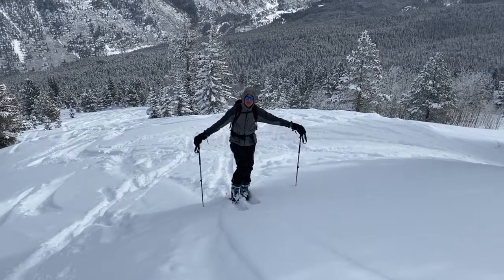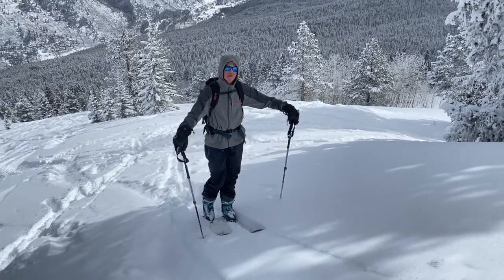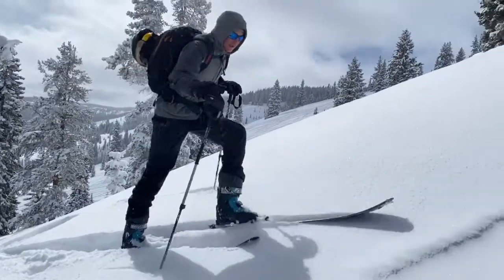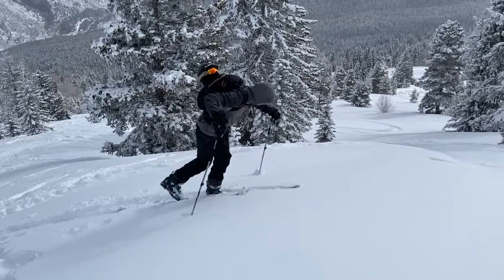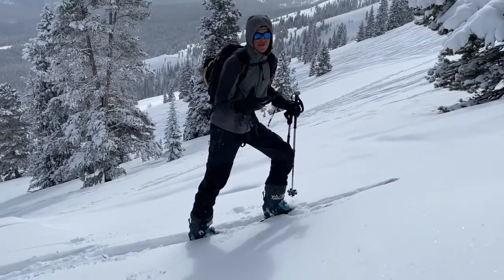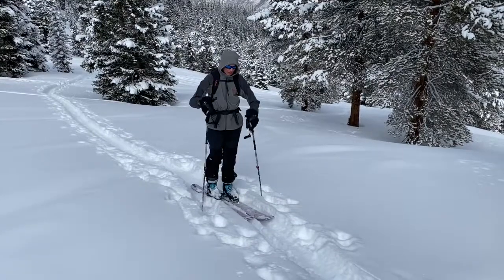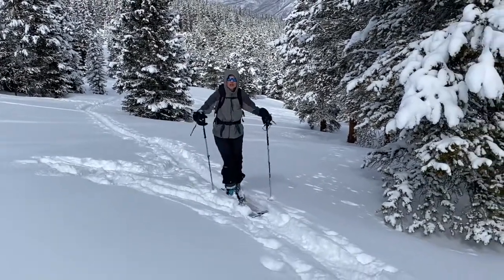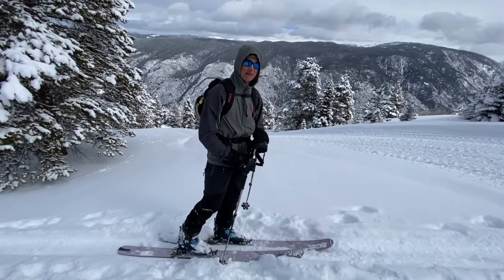Backcountry Basics: Skinning